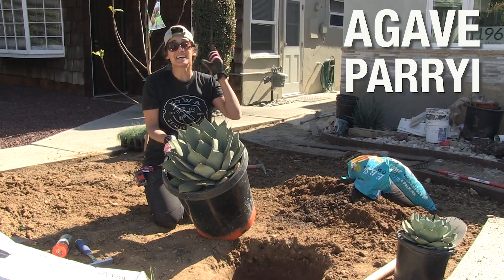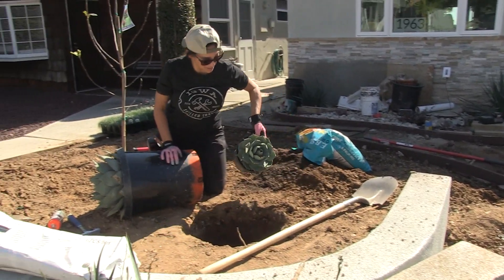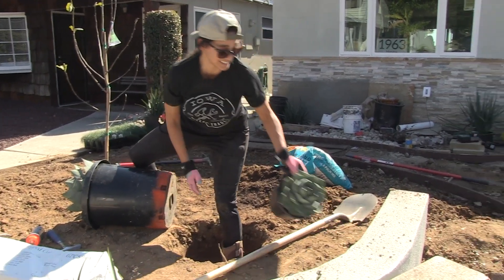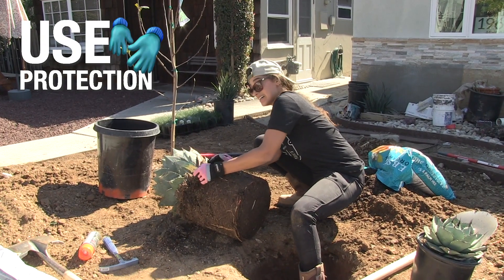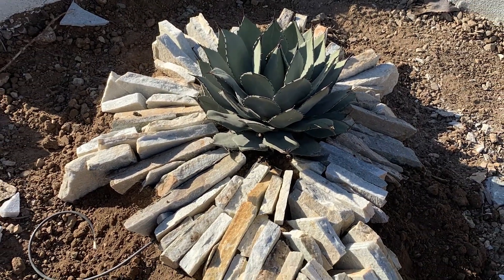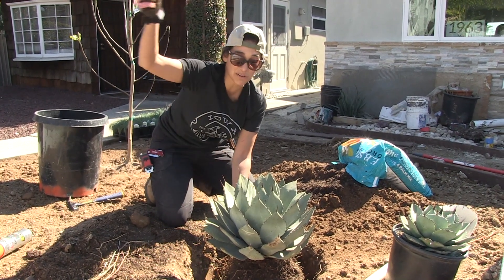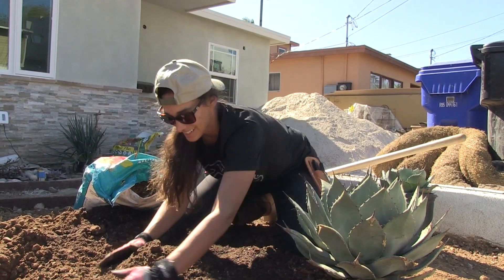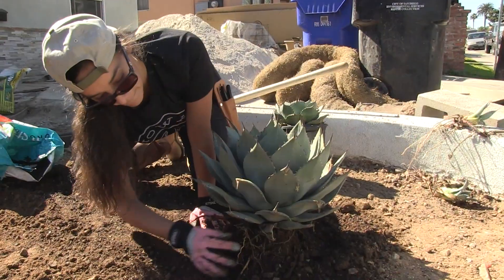The Best Small Agave for Your Yard | Sara Bendrick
The Agave Parryi var. Truncata is a slow growing succulent that grows  2 to 3 feet tall and wide. Native to Mexico and the Southwest United States, this grey green Agave makes for a great specimen plant.